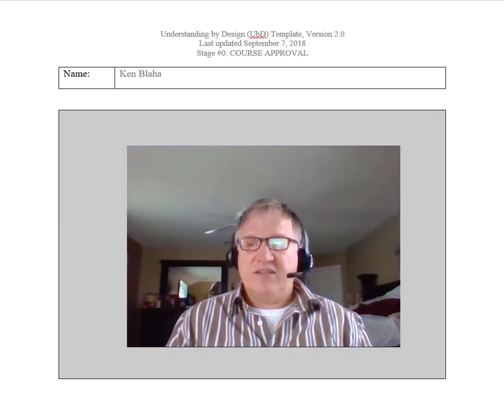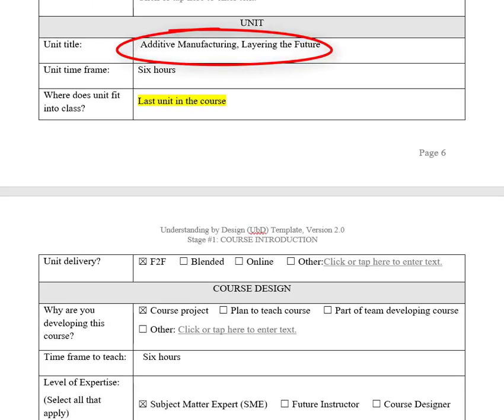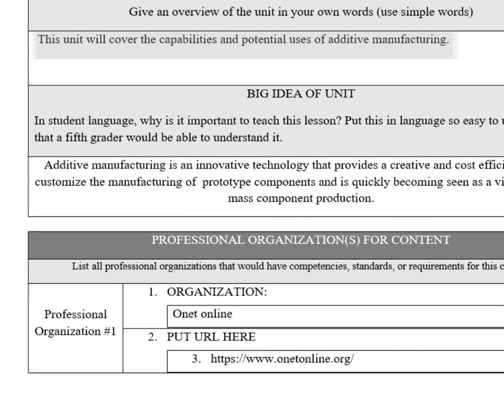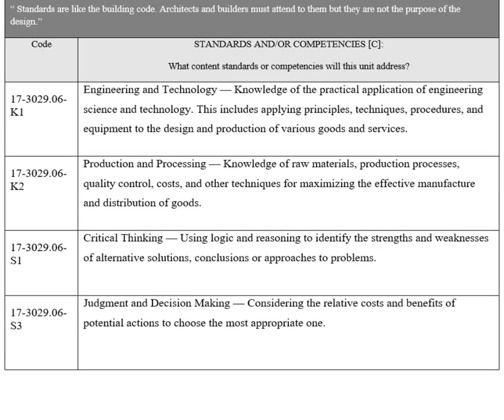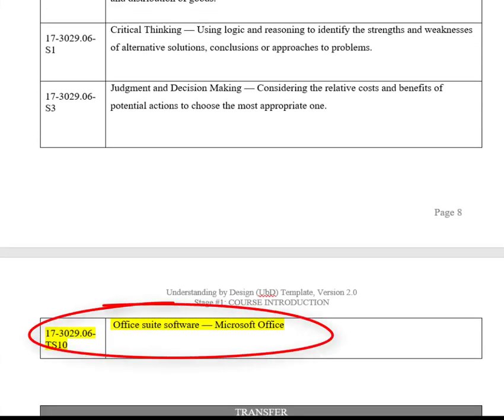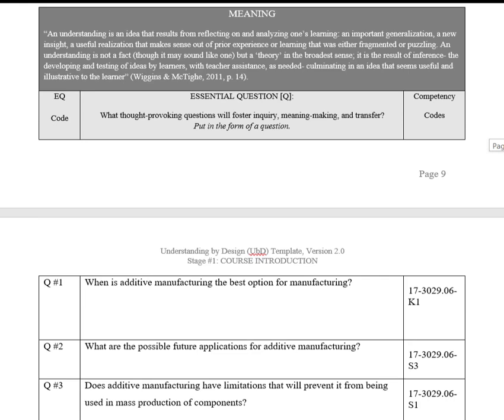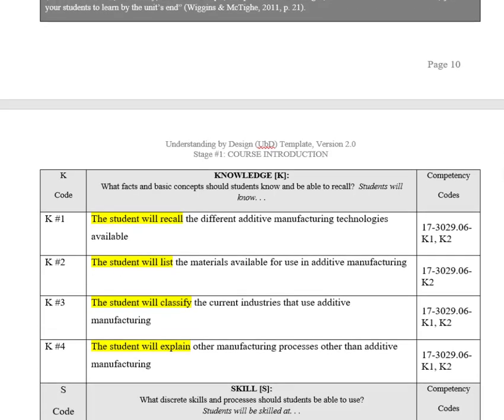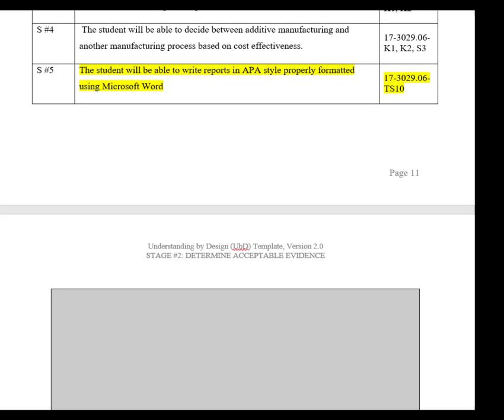Overview of UbD Stage 1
Overview of UbD stage 1 where we "Identify Desired Results", or in other words, decide what we want the students to know, understand, and be able to transfer into the real world with mastery.